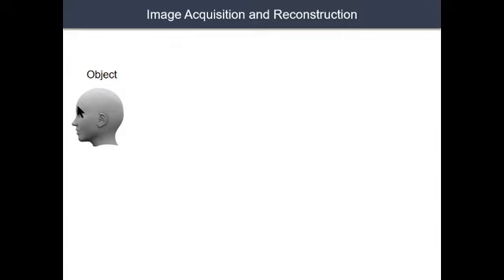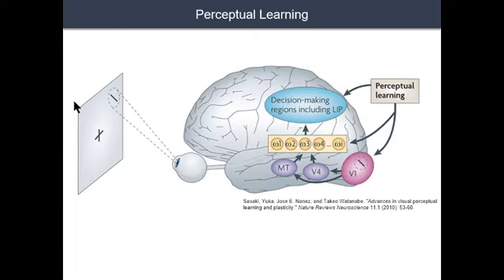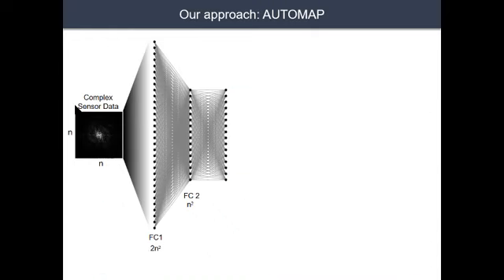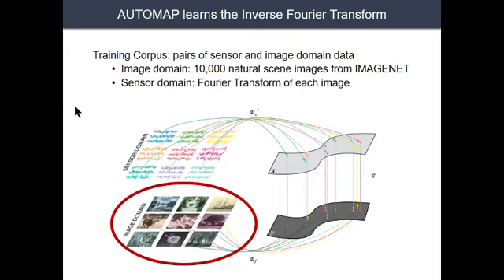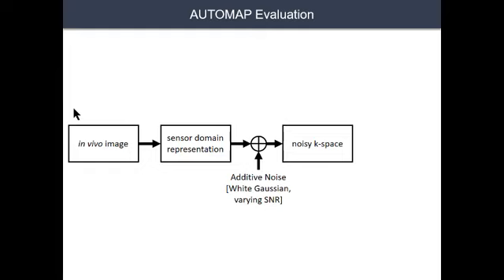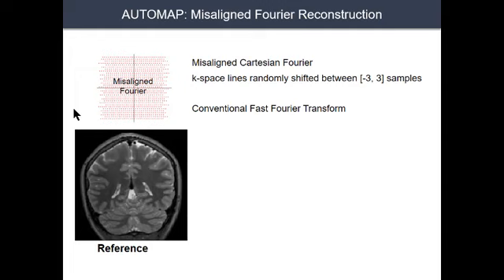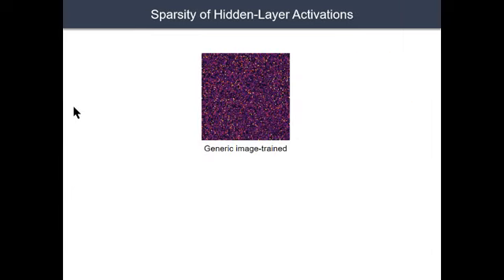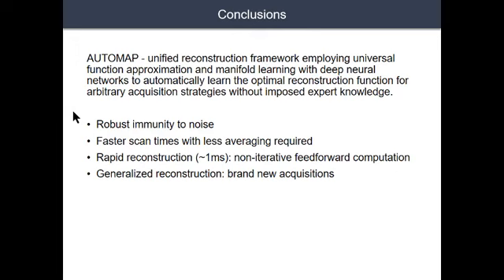1715 Zhu 640